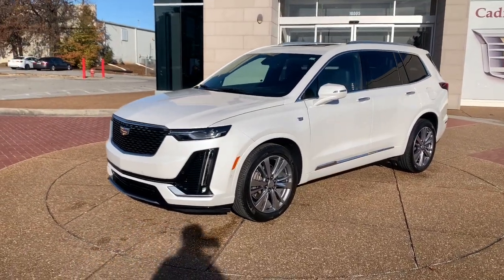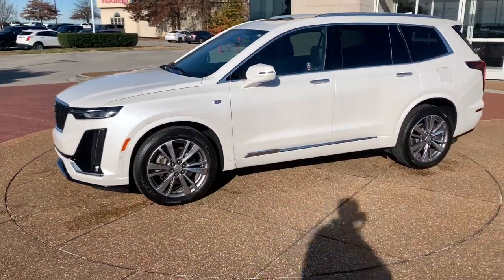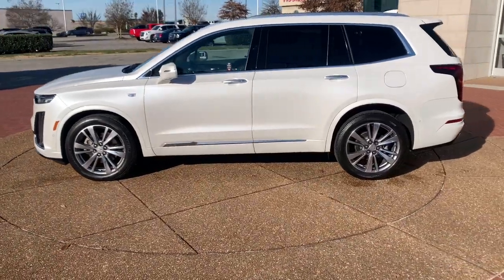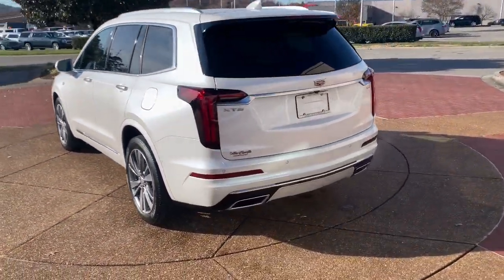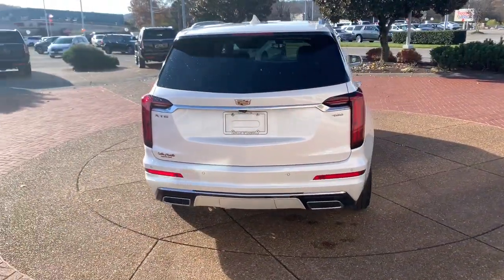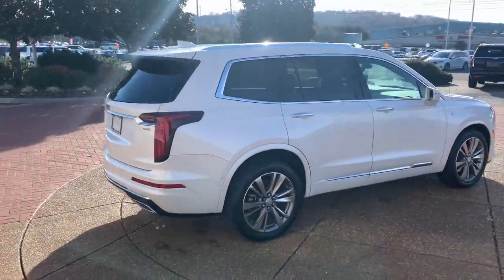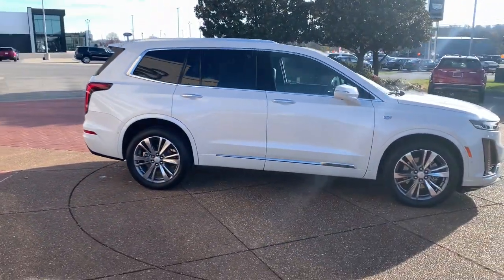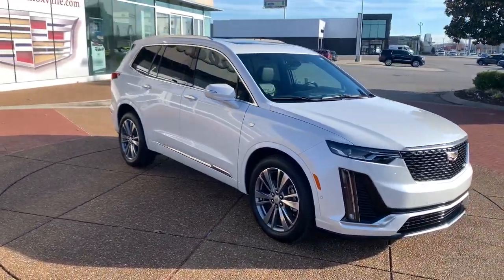2020 Cadillac XT6 Knoxville, Alcoa, Maryville, Sevierville, Lenior City, TN LZ101200C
Crystal White Used 2020 Cadillac XT6 available in Knoxville, Tennessee at Cadillac of Knoxville. Servicing the Alcoa, Maryville, Sevierville, Lenior City, TN area.
2020 Cadillac XT6 Premium Luxury FWD - Stock#: LZ101200C - VIN#: 1GYKPCRS1LZ101200

Suspension Ride and Handling,Brakes 4-wheel antilock 4-wheel vented disc,Tires P235/55R20 all-season H-rated blackwall,IntelliBeam automatic high beam on/off (Not avail,Lamp front marker LED,Lamp rear side marker taillamp,Glass deep-tinted (all windows except light-tint,Mirrors outside heated power-adjustable power-f,Capless Fuel Fill,SEATING 7-PASSENGER,Sensor inclination,Air filter cabin particulate system,Traction control full-range powertrain and brake,3rd Row Seat,MP3 Player,Bluetooth Connection,Smart Device Integration,Driver Restriction Features,4-Wheel Disc Brakes,Conventional Spare Tire,Sun/Moonroof,Integrated Turn Signal Mirrors,Intermittent Wipers,Variable Speed Intermittent Wipers,Rain Sensing Wipers,Remote Trunk Release,Seat Memory,Universal Garage Door Opener,Front Side Air Bag,Passenger Air Bag Sensor,Lane Departure Warning,Certified Used Car,Alternator 155 amps,Wheel spare 18 (45.7 cm) steel,Headlamps LED,Windshield acoustic laminated windshield and fro,Wipers front intermittent Rainsense with moistu,Antenna roof-mounted,Safety Alert Seat,Steering column lock control,Steering wheel heated automatic,Adaptive Remote Start,Universal Home Remote includes garage door opener,Lighting accent doors and task lighting,Following Distance Indicator,Rear Cross Traffic Alert,Door locks rear child security,Horn dual note tone,WHEELS 20 (50.8 CM) 6-SPLIT SPOKE ALLOY WITH POL,Power Drivers Seat,CADILLAC USER EXPERIENCE AM/FM STEREO,Auxiliary Audio Input,Brake Assist,Tires - Front Performance,Tires - Rear Performance,Temporary Spare Tire,Rear Spoiler,Rear Privacy Glass,Heated Mirrors,Hands-Free Liftgate,WiFi Hotspot,Adjustable Steering Wheel,Remote Engine Start,Mirror Memory,Power Windows,Auto-Dimming Rearview Mirror,Child Safety Locks,Engine 3.6L V6 DI VVT with Automatic Stop/Star,Automatic Stop/Start with disable,Front-wheel drive,Steering Electric Power Steering assist,intelligent brake assist,Switch Drivesense system,Tire compact spare,Sunroof power UltraView double-sized glass roof t,Roof rails Galvano,Spoiler rear,Headlamps automatic on/off,Lamps front park and cornering,Wiper rear intermittent with washer,Hands-Free Liftgate open and close programmable,Steering column power tilt and telescoping,Steering wheel leather-wrapped,Compass Display,Door lock and latch shields,Gauge cluster dual Driver Information Center disp,Sensor cabin humidity,Sensor vehicle interior movement,Windows power front express-up and down rear exp,Defogger rear-window electric with front and side,Glovebox lockable,Mirror inside rearview auto-dimming,Electric Parking Brake,Daytime running lamps LED,Airbags dual-stage frontal and seat-mounted side-,Airbag Passenger Sensing System sensor indicator,Lane Change Alert with Side Blind Zone Alert,Forward Collision Alert,Lane Keep Assist with Lane Departure Warning,Front Pedestrian Braking,Tire Pressure Monitoring System,Tool kit road emergency,V6 Cylinder Engine,Gasoline Fuel,Aluminum Wheels,Seats front bucket includes 8-way power driver se,Bucket Seats,AM/FM Radio,Front Wheel Drive,Power Steering,ABS,Panoramic roof,Automatic Headlights,Power Mirror(s),Power Liftgate,Leather Steering Wheel,Heated Steering Wheel,Rear Defrost,Traction Control,Daytime Running Lights,Driver Air Bag,Passenger Air Bag,Blind Spot Monitor,Lane Keeping Assist,Cross-Traffic Alert